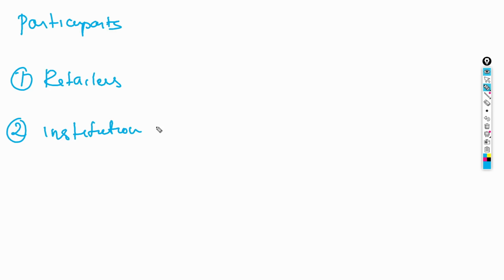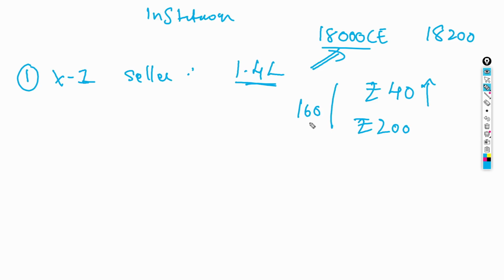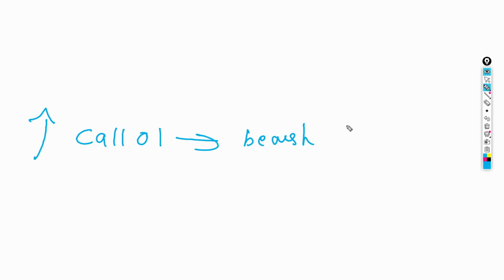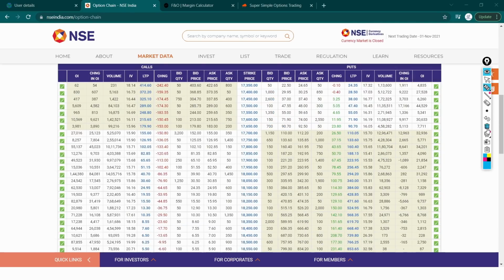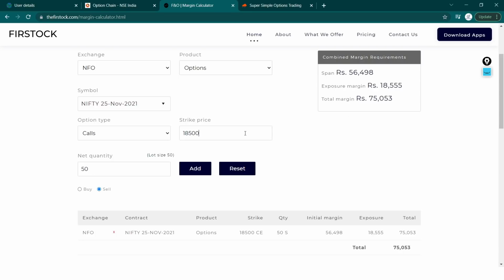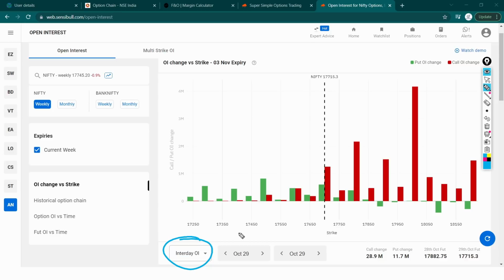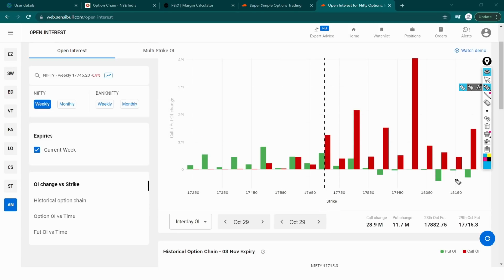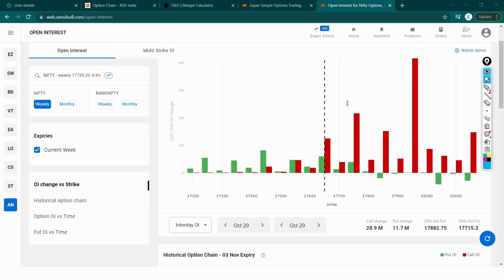Open Interest OI Analysis Part 1: Basics | Make Profit Using OI Data | Sensibull | Optionables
courses.optionables.in

1) Fundamentals of Option :  OPTION100
2) Common Sense Investing : OPTIONABLES100

Link to Excel Sheet and Option Payoff Graph